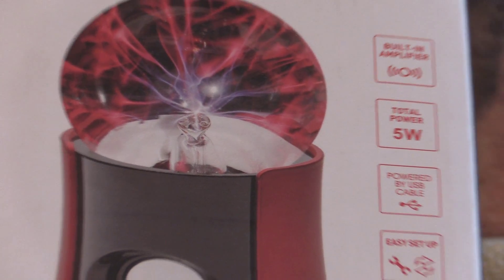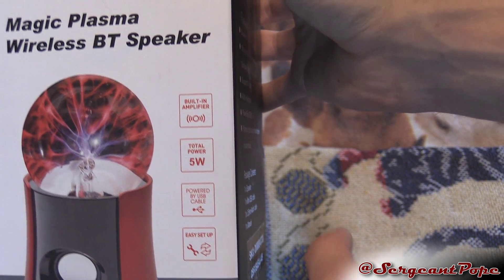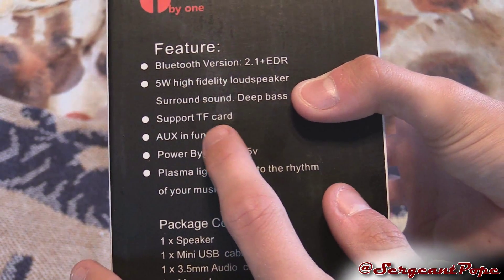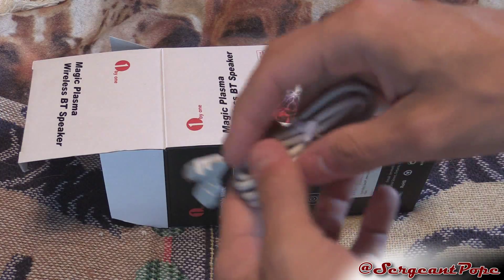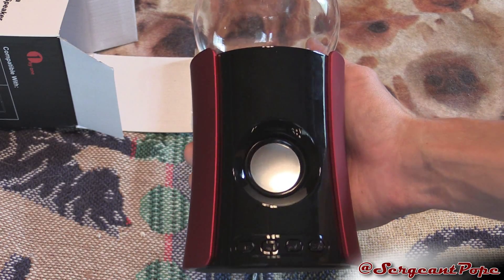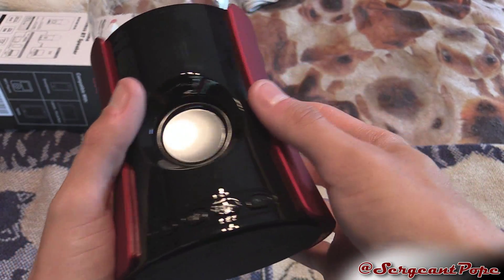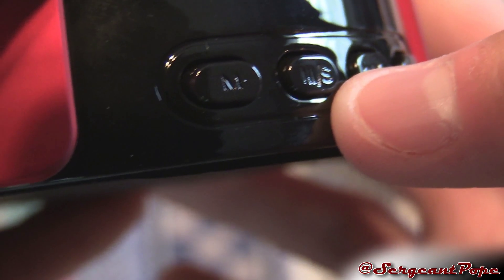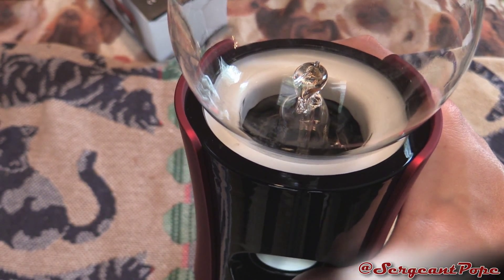1byone Magic Plasma Ball and Speaker unboxing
This should be another really cool item to review, so watch out for that in the near future!